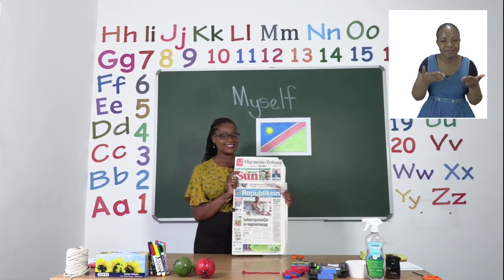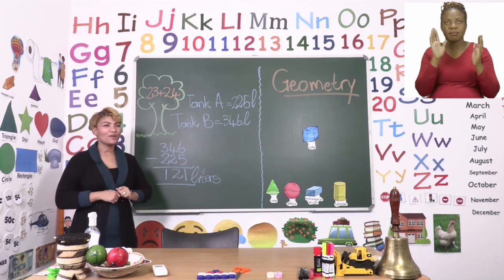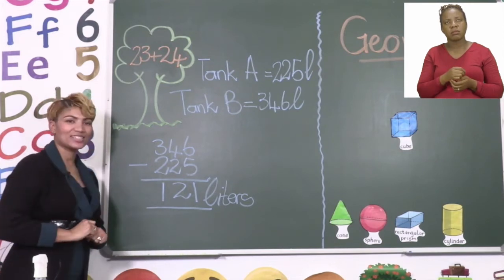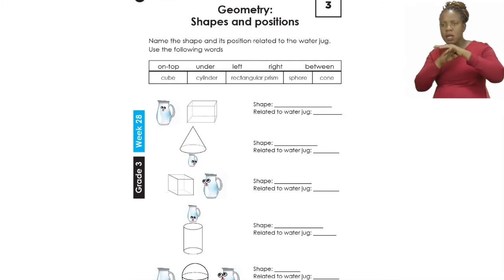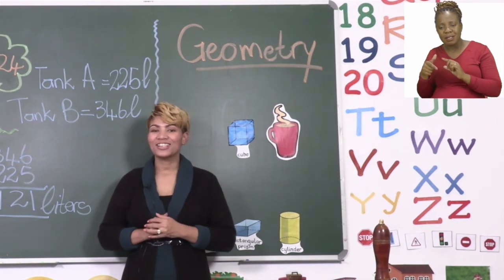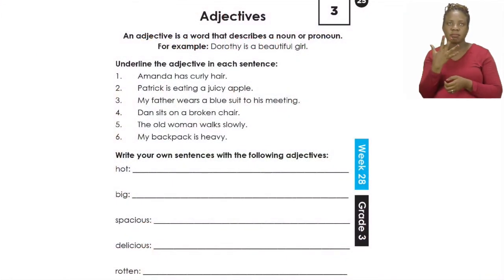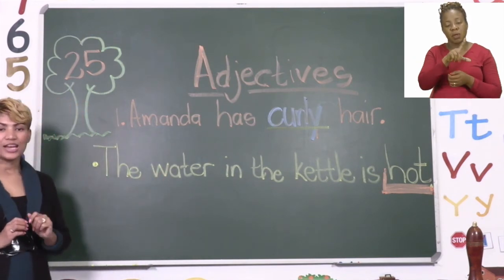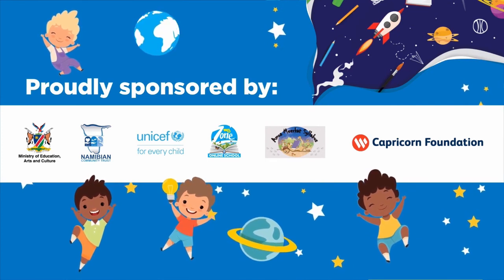My Zone Online School 2021 Grade 3 - Week 28 - Lesson 3 - 13 October 2021